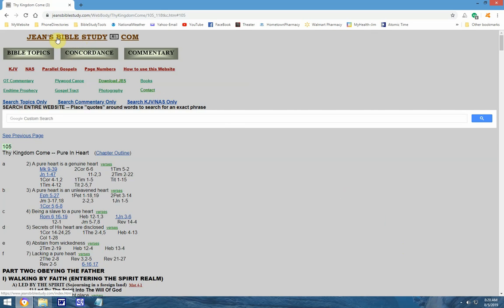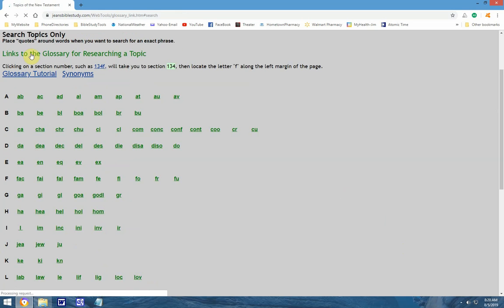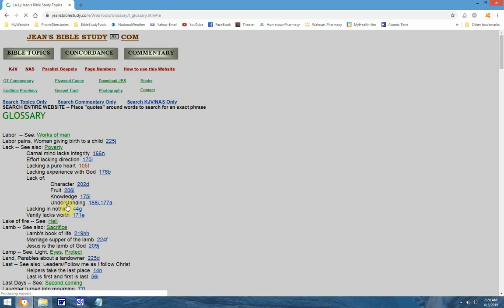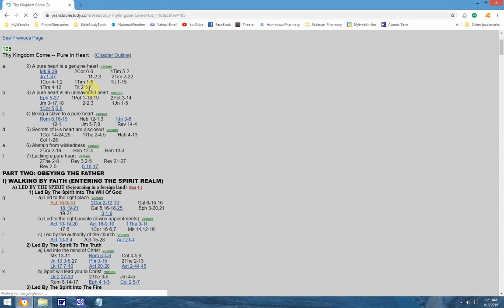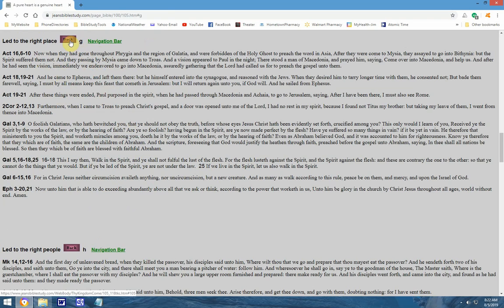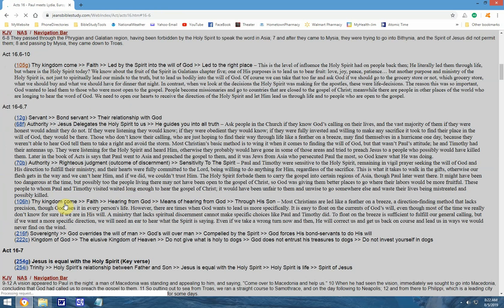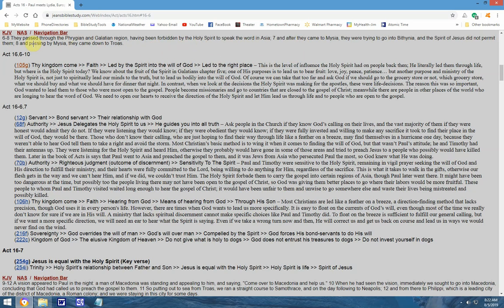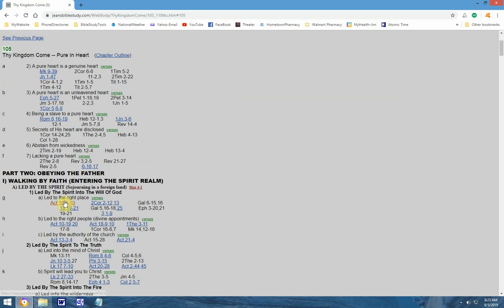Looking up TOPICS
Tutorial on researching Jean's Bible Study